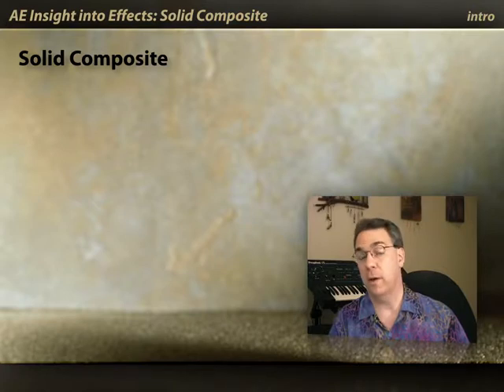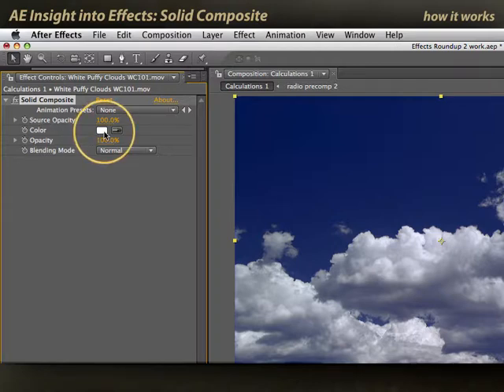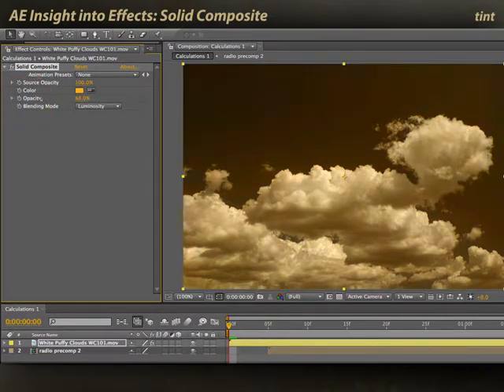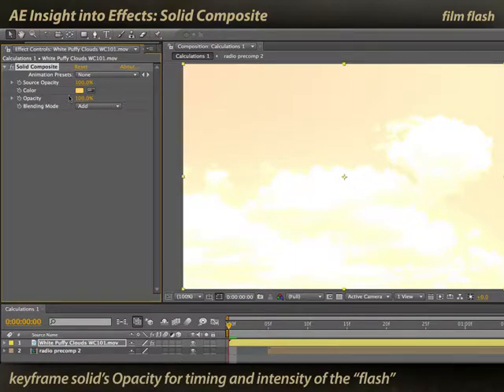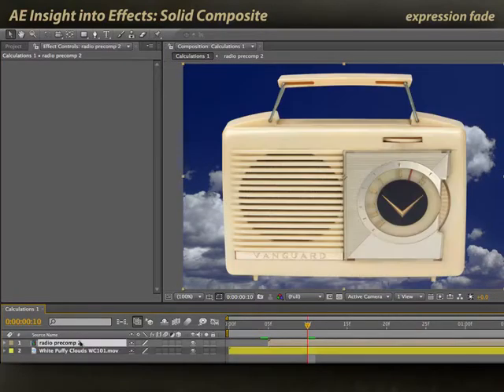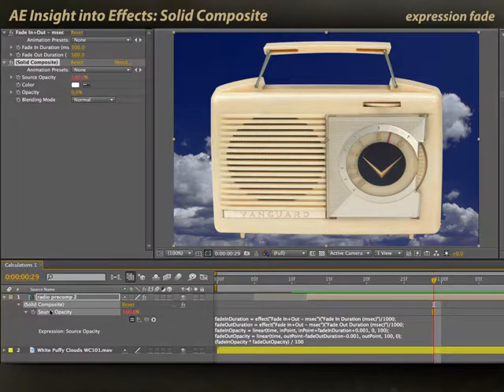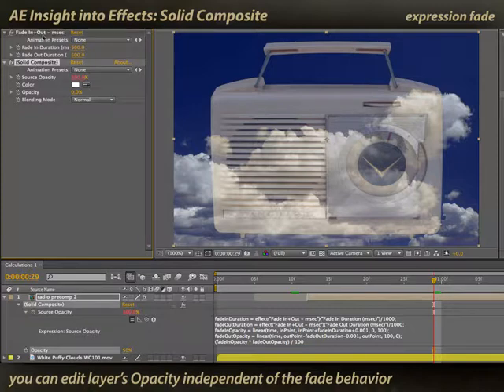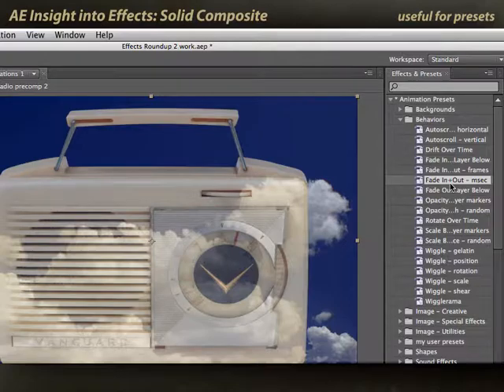After Effects Classic Course: Solid Composite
In a previous movie we showed you how to use a Solid layer plus Blending Modes to tint an image. Well, a clever plug-in developer decided to encapsulate this trick into an effect, and then extend what it can so. The result is Solid Composite, and it was one of our “secret weapons” when using After Effects as it allowed us to create film flashes, fade out a layer (including a powerful Expression that can do this automatically), and more. Here’s how to unlock its power.

This movie previously appeared in our Insight Into Effects course on Lynda.com/LinkedIn Learning. They've retired that course from their library, so we're making the movies from it available publicly for free. These videos are usually accompanied by short posts on our ProVideo Coalition blog channel